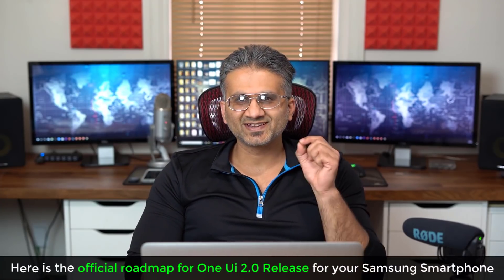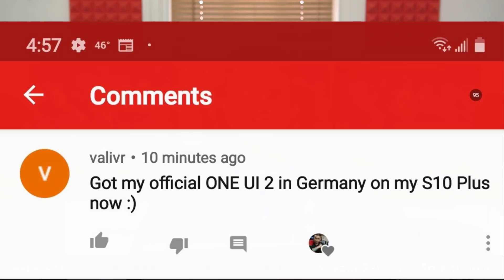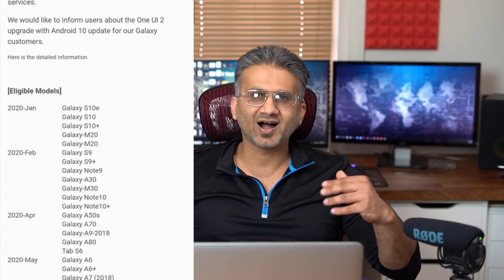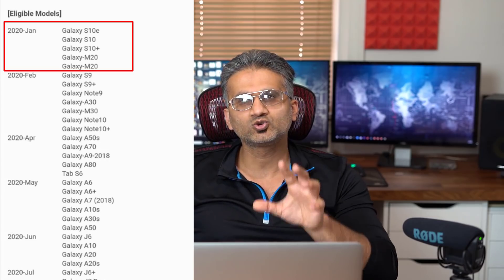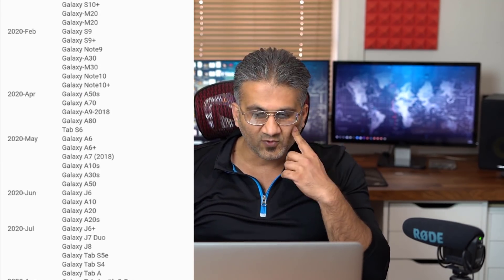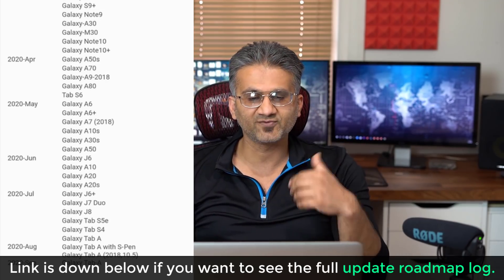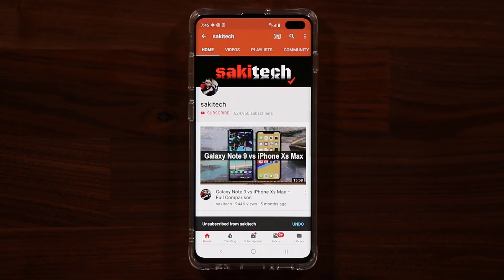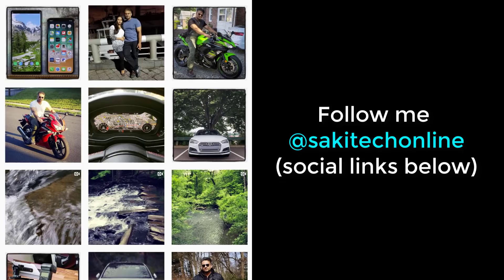Official One Ui 2.0 Release for your Samsung Smartphone (Note 10, Note 9, S10, S9, etc)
Here is the full official ONE UI 2.0 roadmap for all eligible samsung smartphones

Everyone is wondering when is official one ui 2.0 update with Android 10 is coming to your Samsung Smartphone. Here is an official roadmap directly from Samsung for:

Galaxy Note 10 and 10 Plus
Galaxy S10 and 10 Plus
Galaxy Note 9, S9 and S9 Plus
And More.

This One UI 2.0 roadmap comes directly from Samsung.

Companies can send product to the following address:

Attn: SAKITECH
135 S Springfield Rd. Unit #681